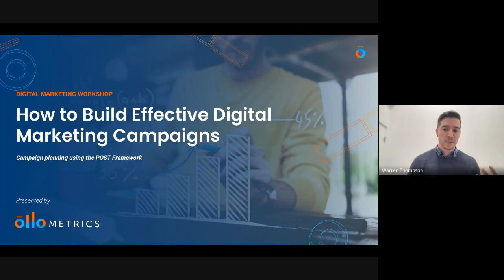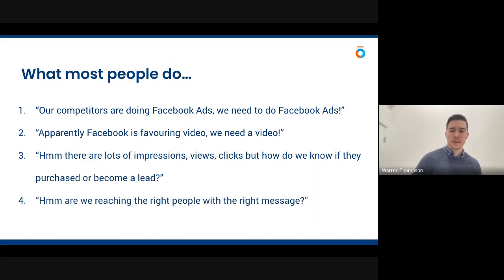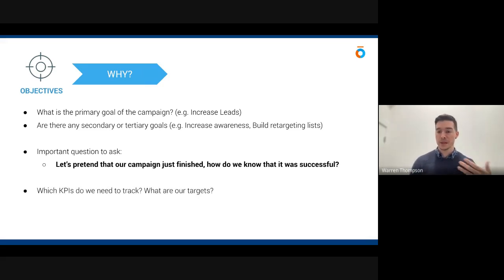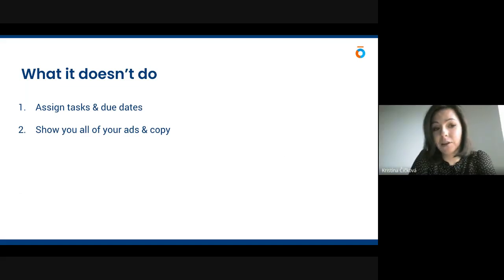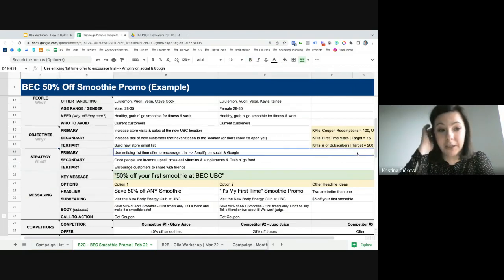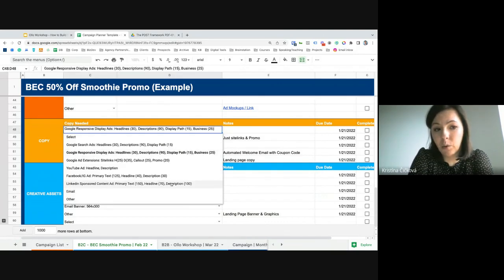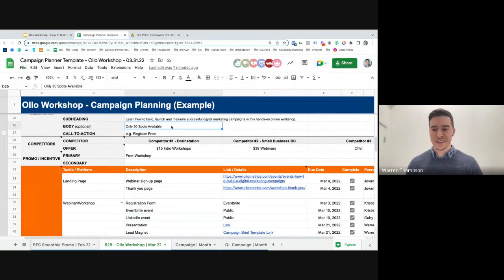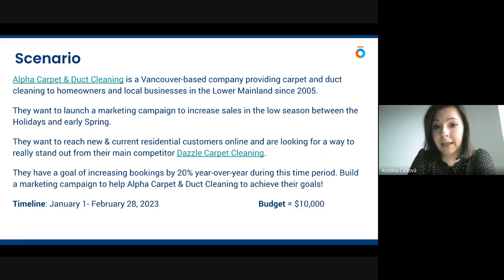Ollo Metrics Workshop | How to Build Effective Digital Marketing Campaigns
Workshop recording from 📆December 7th, 2022 @10:30 am PST

If you want to stay informed on future events...Sign up for our Newsletter!

Workshop Overview:
This hands-on Ollo Metrics workshop had attendees learn how to build, launch and measure successful digital marketing campaigns, coached along by the Ollo Metrics team. The marketers and business leaders in attendance learned how to use the POST framework to launch campaigns, as well as how to build upon previous successes and template out campaigns for continuous improvement.

📢Free Resources
Attendees of this workshop received exclusive access to our most essential campaign planning tools. and we can assure you that these 3 tools will elevate your campaign planning skills to the next level.
✔️The POST Framework PDF
✔️Ollo Metrics’ Campaign Brief Template
✔️Ollo Metrics’ Campaign Planner Template